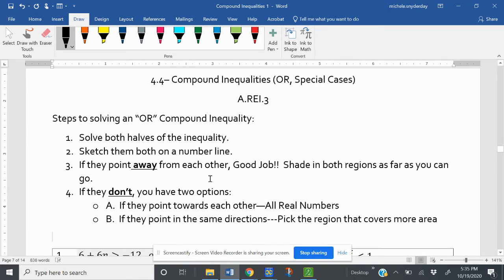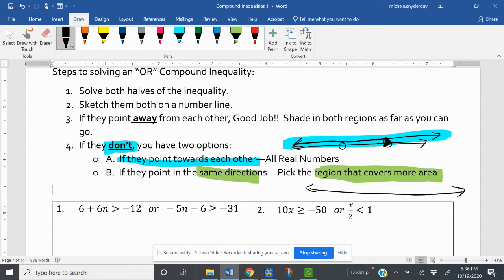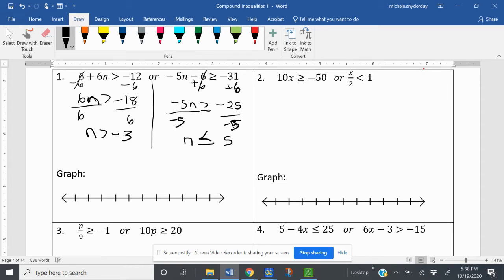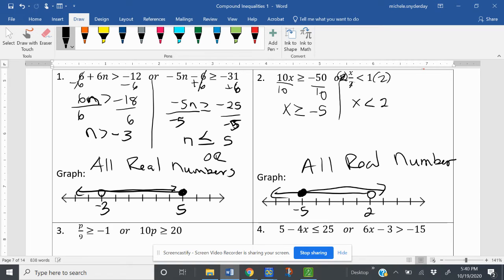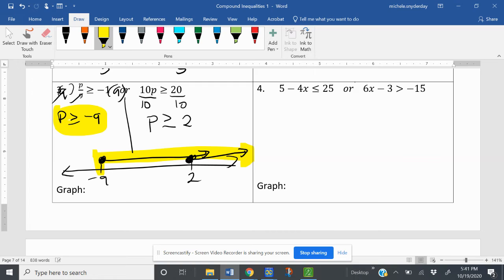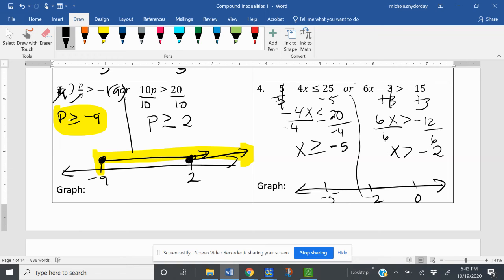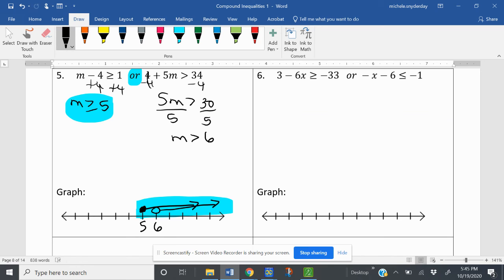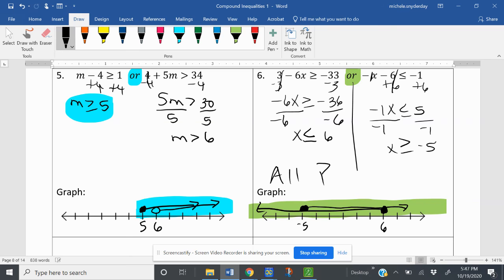4.4 Compound Inequalities (Or Special Cases)